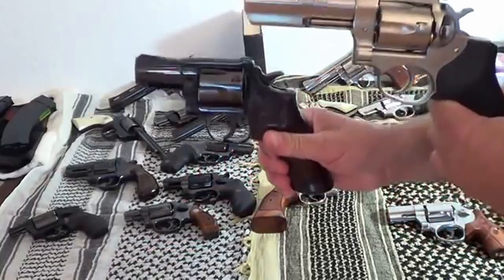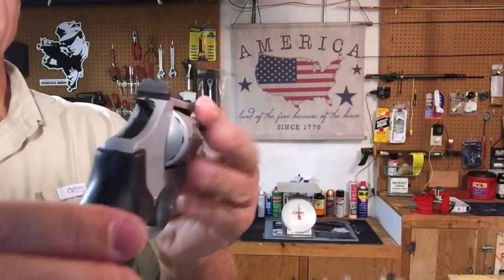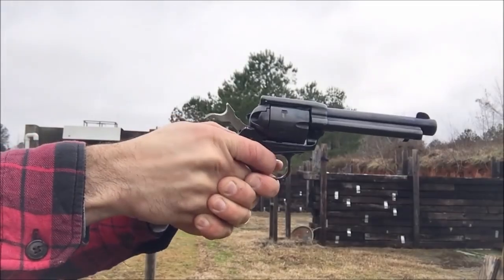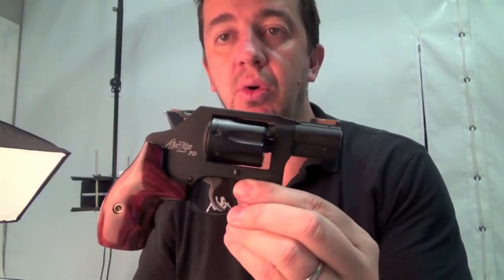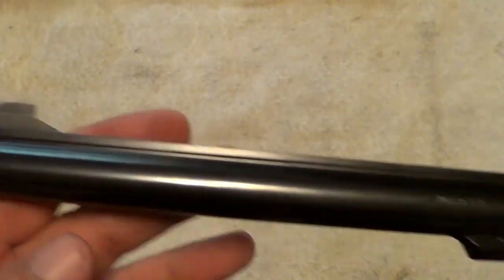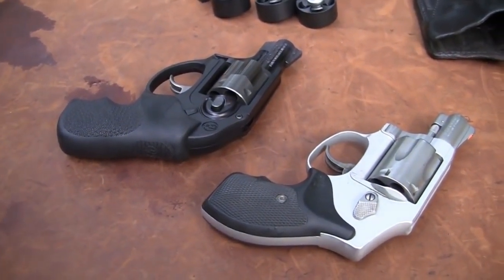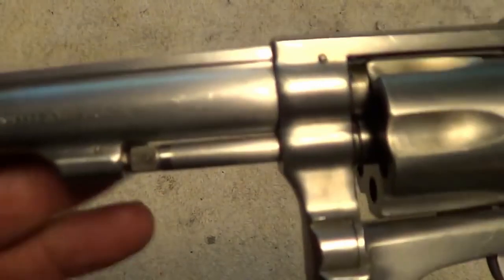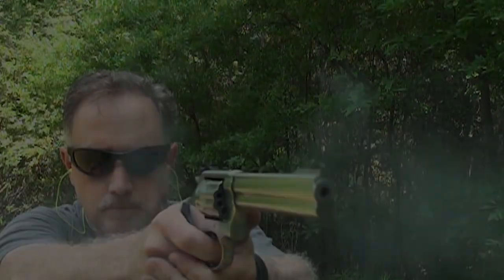Best 22 Revolver | 10 .22 Revolvers For Concealed Carry, Self Defense and Target Shooting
Best 22 Revolver:
1. Smith & Wesson 317 Kit Gun
3.  Heritage Arms Rough Rider
4. Ruger Single Six .17 HMR
5. Smith & Wesson 351 PD
7. Smith & Wesson Model 17 Masterpiece
9. Smith & Wesson Model 617

Some will say that the best 22 revolver is the one developed ages ago, in the previous century. I have a different opinion. I believe that the best 22 revolver is the one that comes with the latest design, or the standard design if you prefer the looks but with the most advanced and modern features. So want to share a few key points with you regarding the matter.
First of all, the weight is a key factor to consider. I personally like models that have as low weight as possible. They are generally made from aluminum and they are able to maintain a low weight but solid and strong construction. At any given moment, the round chamber and the trigger must be made from steel. Stainless steel is a bit heavier option but also a bit better. It won’t rust and it can withstand all kinds of applications.
The best 22 revolver is therefore a combination of these two metals. In a nutshell, it is a powerful weapon that can be with you at all times and which can make sure you defeat your attacker in seconds. I must add that adjustable sight is a mandatory feature for those who aim for precision. If you just need a decent and accurate revolver, then this factor isn’t the crucial for you. Last but not least, I like models that come in different versions, with different colors and with different designs. The best 22 revolver has to meet the visual requirements of the future owner.